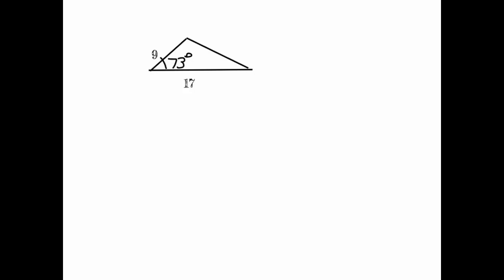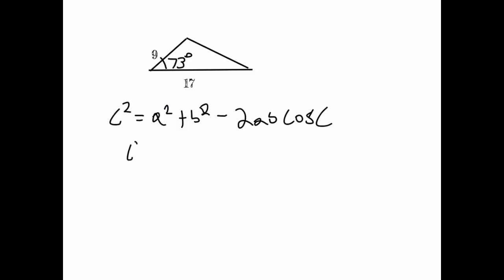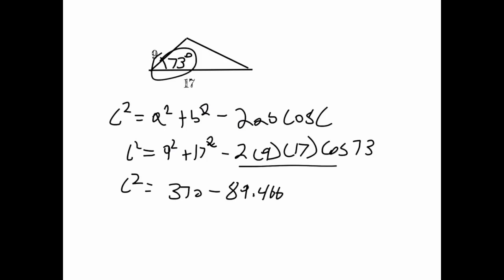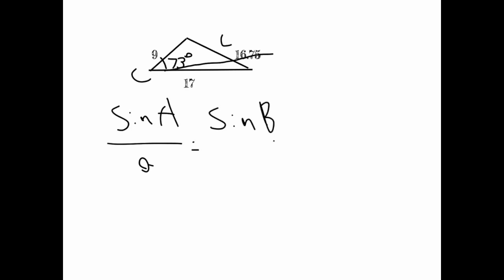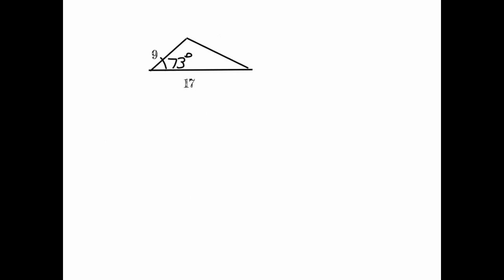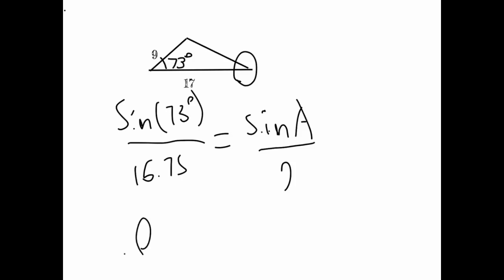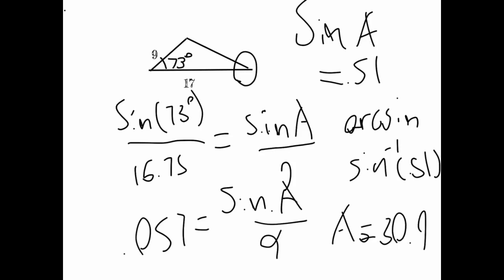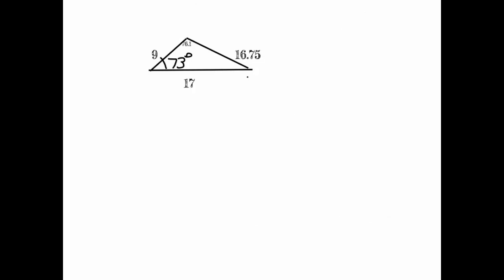Grant and Jacob's Law of Sines and Cosines Tutorial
Watch and learn how to solve a triangle using the law of sines and cosines!